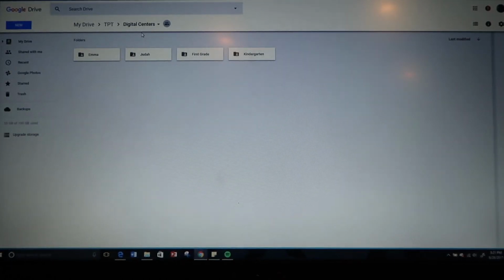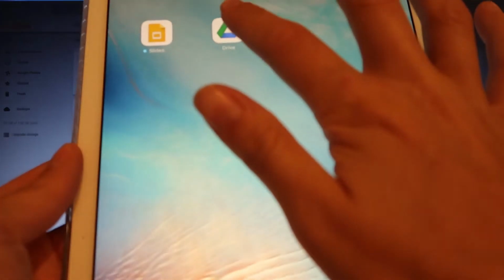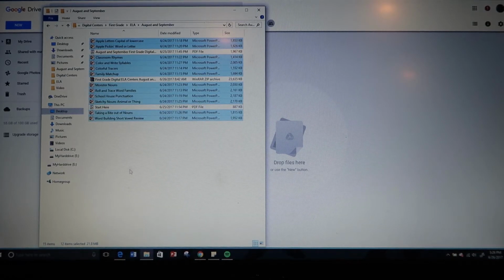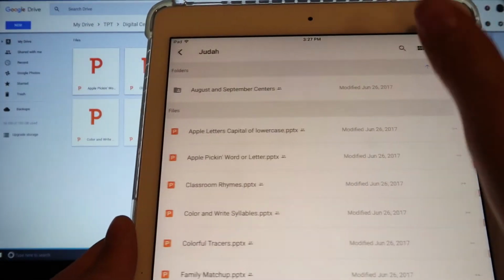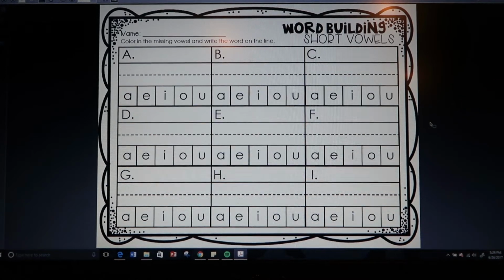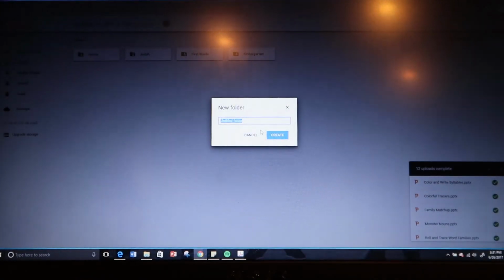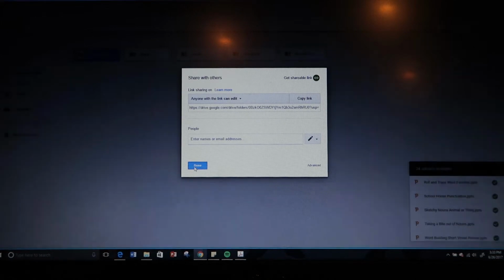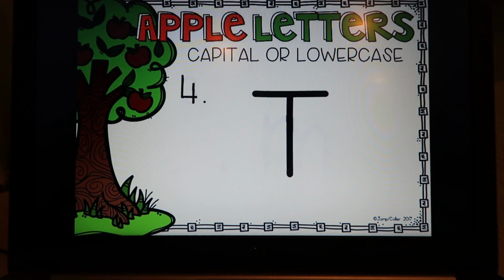START BY WATCHING THIS